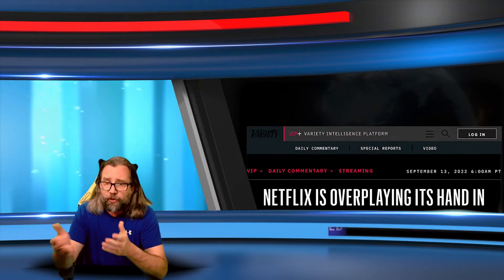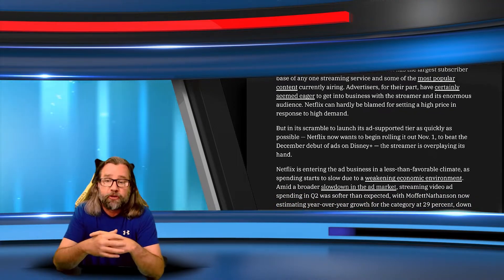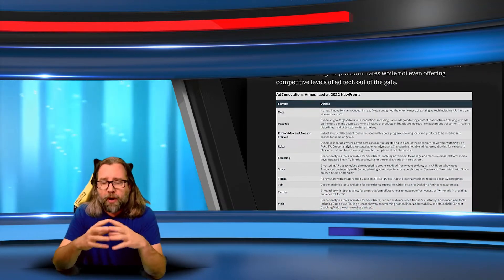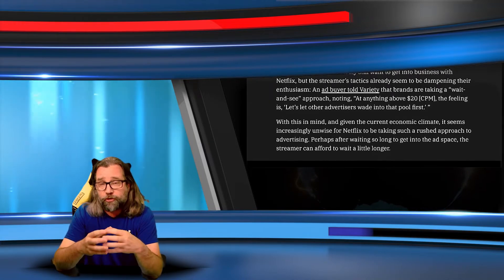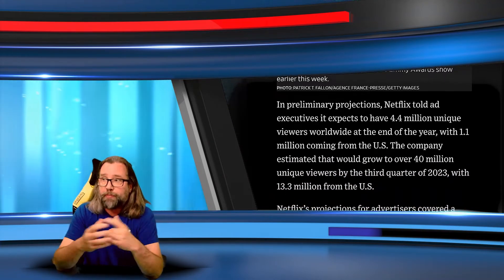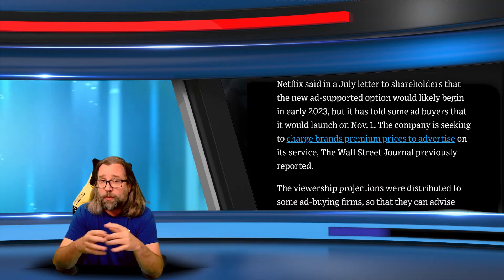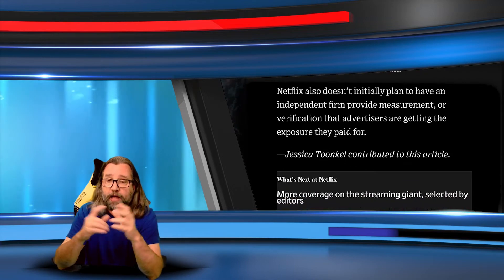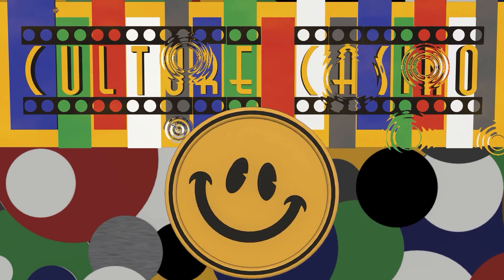Netflix with Ads and a Skeptical Market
Netflix and other Streaming services are beginning their foray into ad tier offerings. While more cheaply priced, the real questions in the market place are can these be beneficial to the advertiser & will these be appealing enough to a customer?

Find Culture on Twitter at: @CultureCasino

TITLE: Netflix with Ads and a Skeptical Market